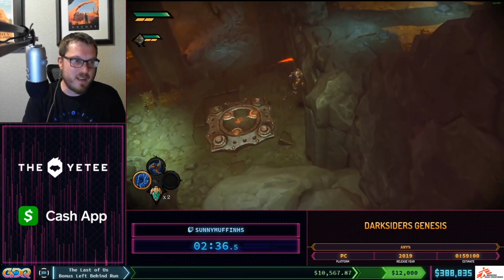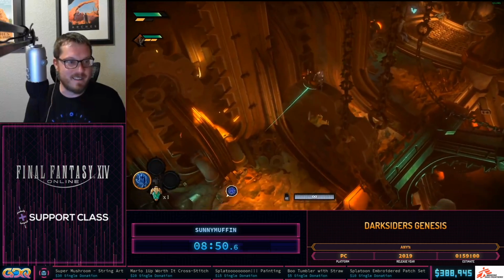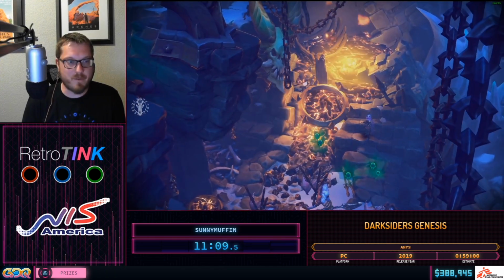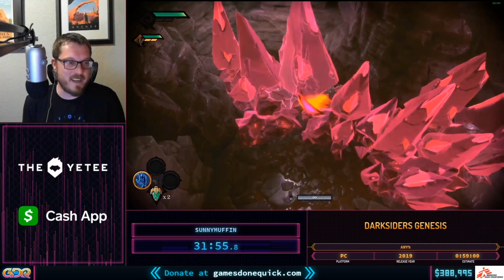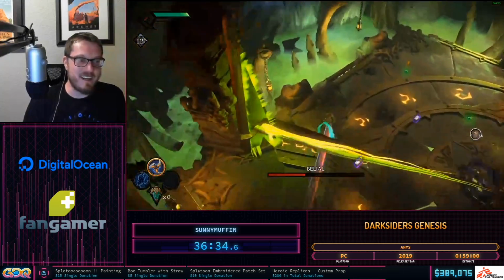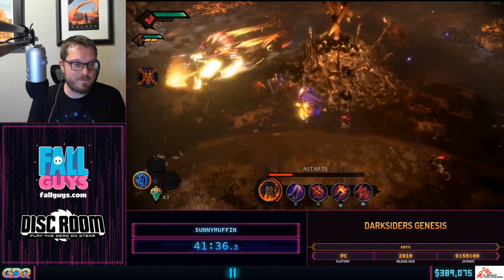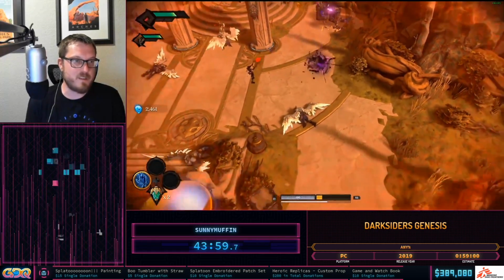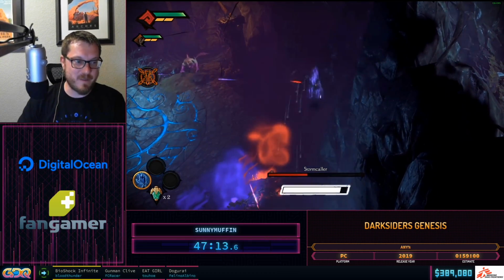Darksiders Genesis by Sunnymuffin in 59:07 - Summer Games Done Quick 2020 Online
Runner introduction starts at 0:00
Run starts at 0:27
Commentary is provided by Lapra and Kevin
Prolix is host